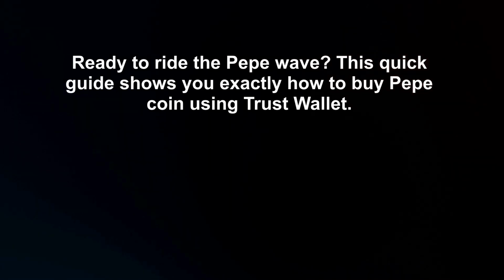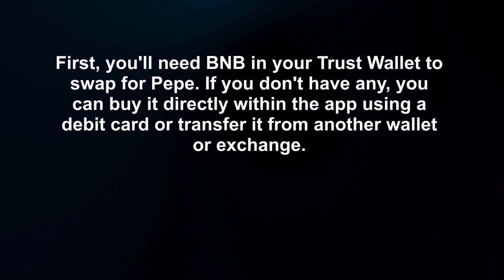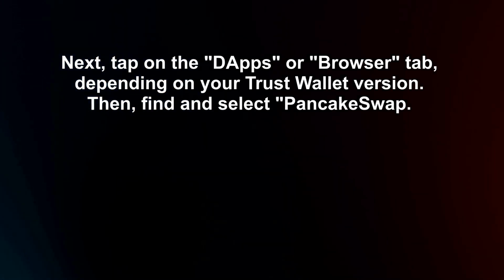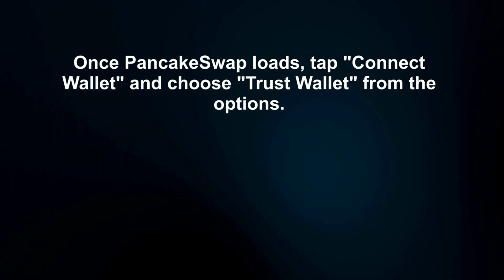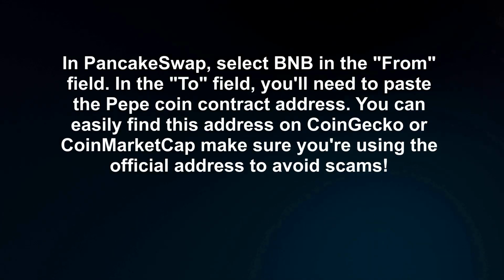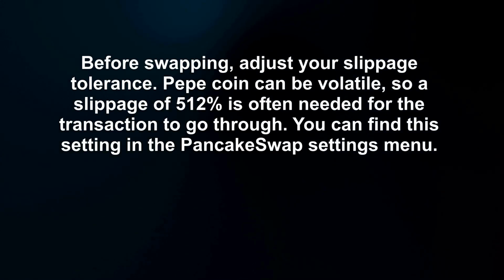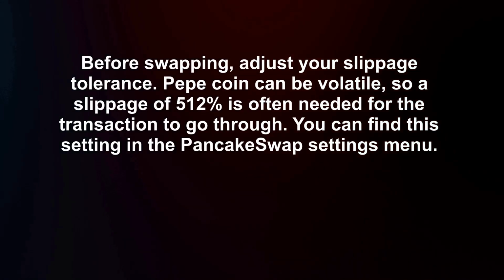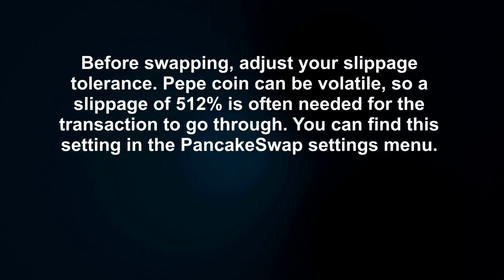How To Buy Pepe Coin On Trust Wallet - NEW! Step by Step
How To Buy Pepe Coin On Trust Wallet provides a step-by-step tutorial on purchasing Pepe Coin through Trust Wallet, guiding you through the process of acquiring this cryptocurrency.

00:00 Intro
00:10 Get BNB in Trust Wallet
00:19 Open PancakeSwap
00:25 Connect Wallet
00:29 Select Pepe Coin
00:38 Adjust Slippage
00:46 Swap BNB for Pepe